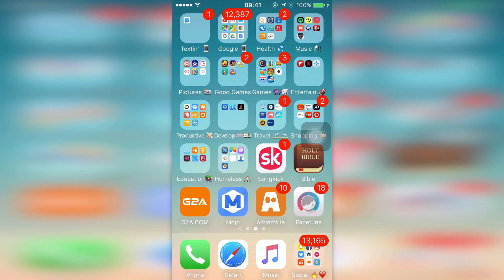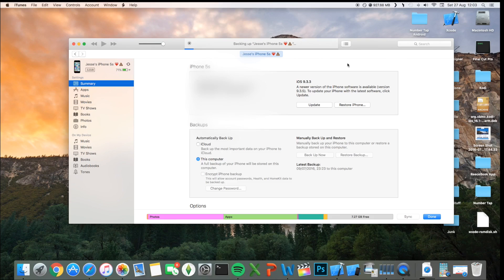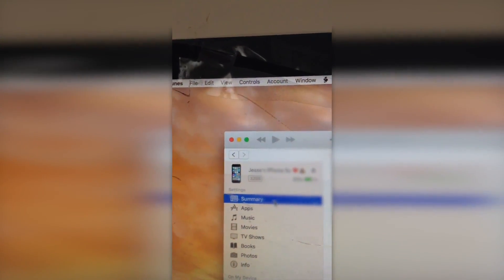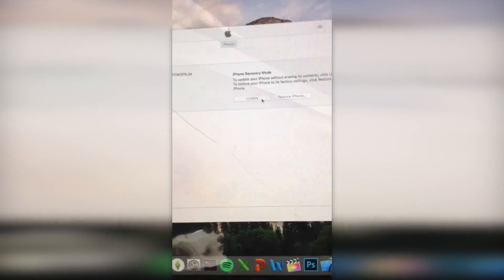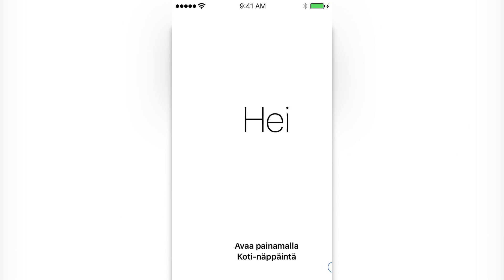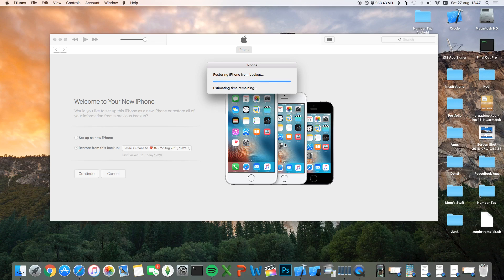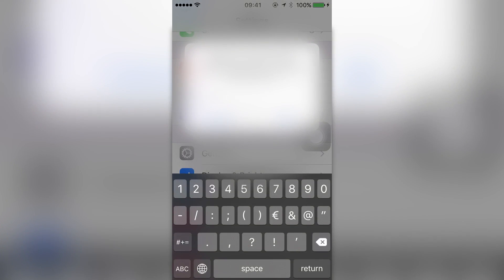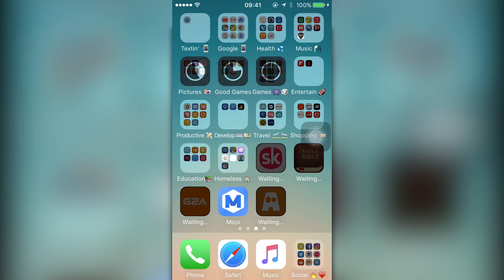How to Unjailbreak & Remove Cydia iOS 9.3.2, 9.3.3 | JTechCentral | All Devices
For Windows users, press shift & click Restore iPhone
For macOS users, press option & click Restore iPhone

For windows users, go to iTunes - Preferences - Devices
For macOS users, go to iTunes - Preferences - Devices or click Command + , and select devices.